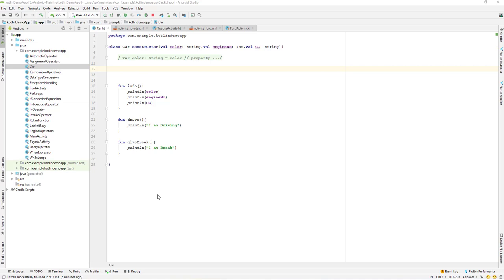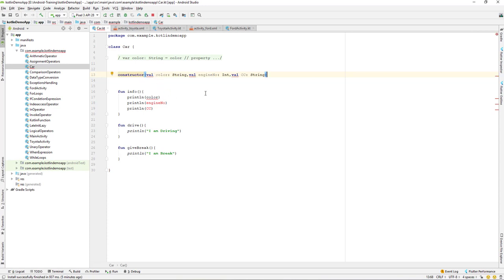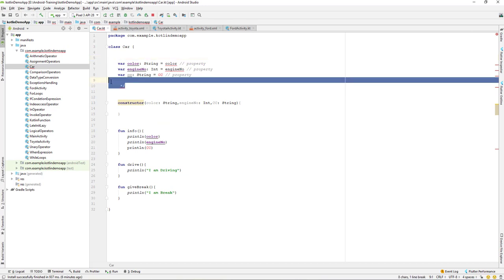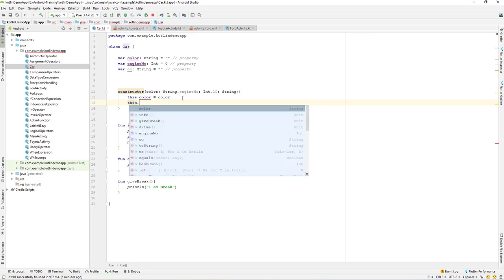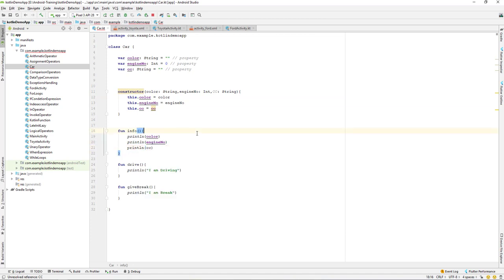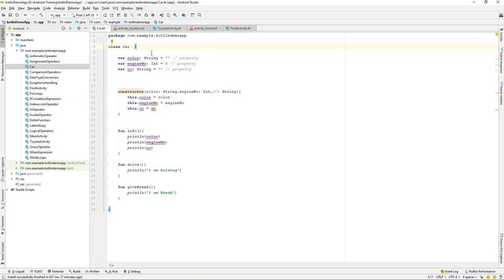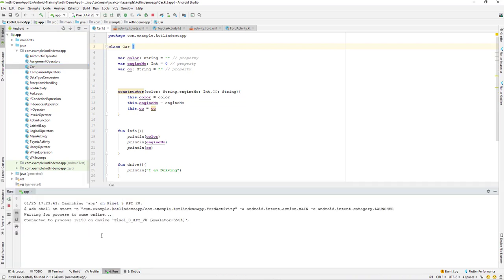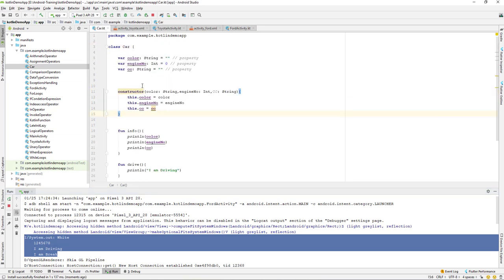Kotlin Beginner | Training | Learn Kotlin By Making App | Secondary Constructor